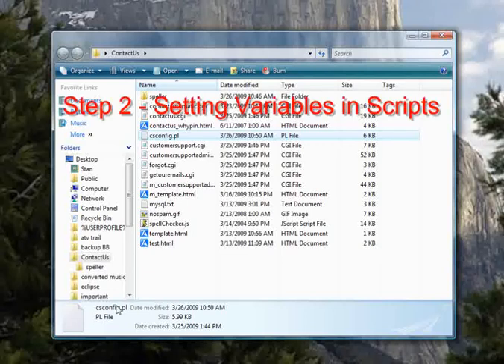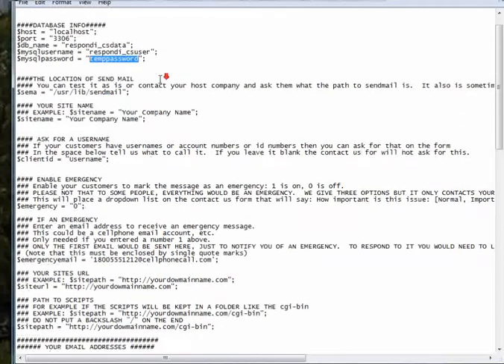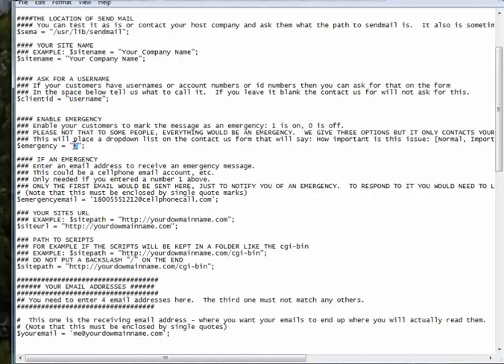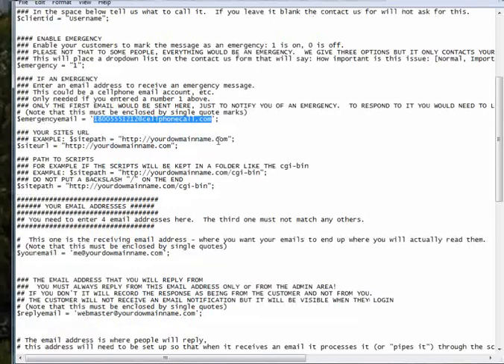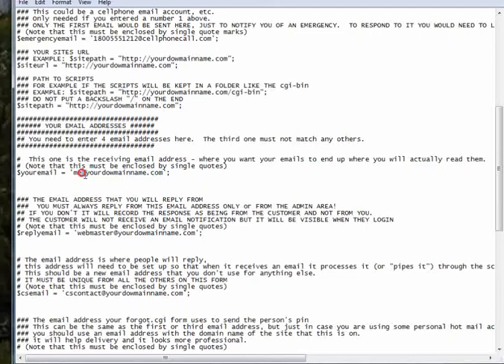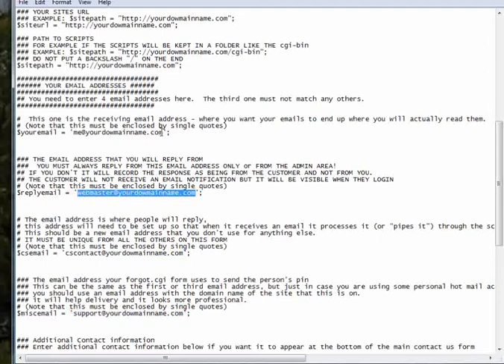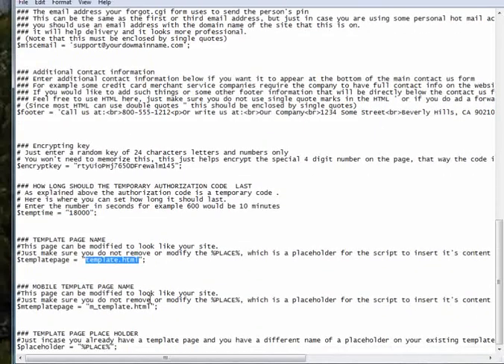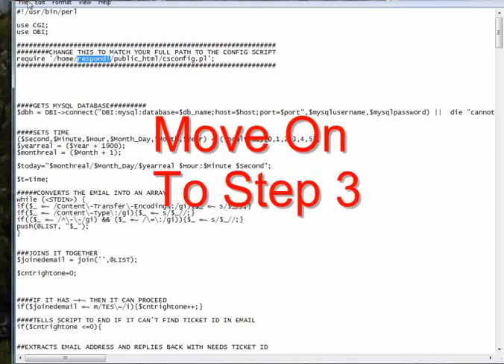step2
Step 2 -  installing the Reposnding Back script onto your website.  For more information on this site visit respondingback.com